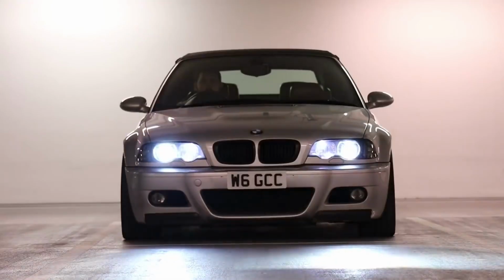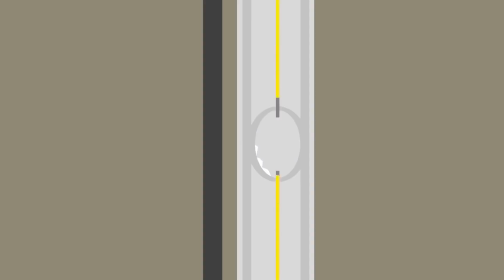What To Choose: Halogen or HID or LEDs headlights??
Halogen and HID (xenon) are the most popular headlights in cars. LED or light-emitting diode headlights are gaining popularity. The end of the era of halogen and HID lamps? Maybe. Let's see which headlights are better for your car halogen, xenon or LED!

Halogen is well known to all car lovers. Reliable and proven over the years incandescent lamp technology serves perfectly even now. Daytime Running Lights with halogen bulbs of good quality shine brilliantly. How to make sure that halogen headlights shine as well as newfangled xenon or HID? Listen to our recommendations and do not spare money for good halogen lamps.

HID lamps is a newer technology compared to halogen headlights and much more expensive to maintain. But very popular among car enthusiasts. Why many choose cars with xenon lenses? Which xenon is better? There are a number of undeniable advantages of such headlights. Let us dwell on them in detail.

HID Xenon is expensive to maintain. Everything is expensive: the lamps, the ignition unit and the repair. Why can not you buy not original xenon, if you do not have it in the base? We are only for the original xenon and we answer why.

LED or LEDs. We are sure that the future belongs to such headlights. We explain in detail how LED headlights are made. LED lights work on semiconductors. The LED itself does not shine very bright, so the LED lights consist of a set of LEDs, the so-called matrix. That is, the LED or LED headlights - the matrix headlights. Here lies one of the main advantages of LED headlights. What do you think?

Have you heard of adaptive light? It is very cool! So it is possible to realize only LED headlights.

It seems that everything is good with LED headlights. But there are disadvantages. How could they not! Let's talk about the pros and cons in more detail. Why LED headlights are the lot of premium cars? The answer is simple: complex does not come cheap.